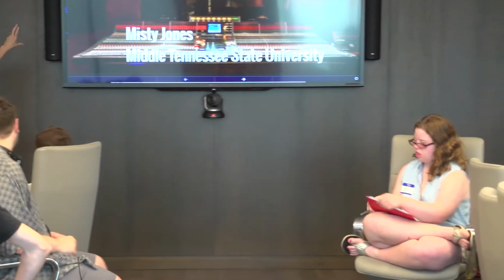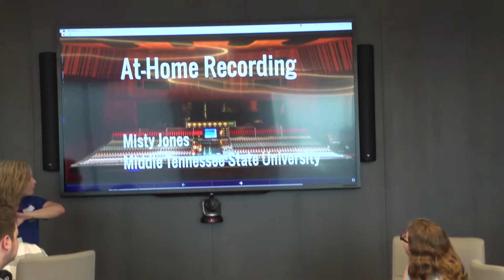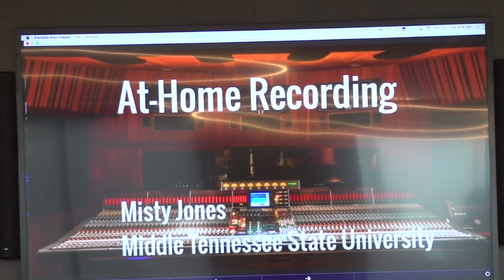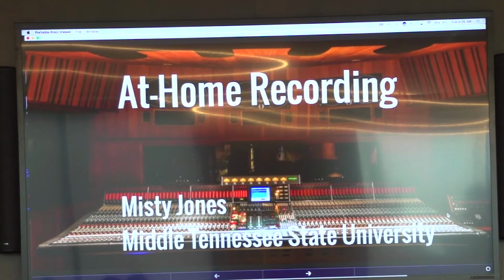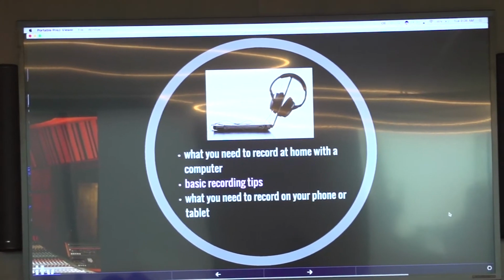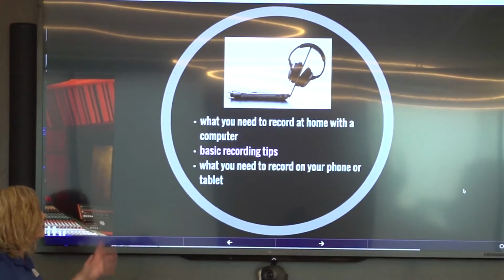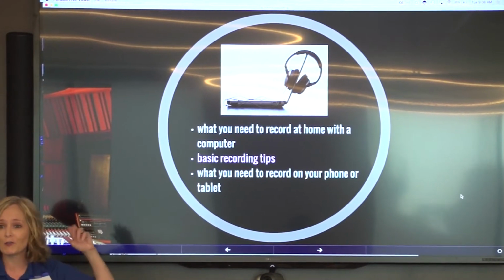Crescendo Music Institute Borderless Arts Tennessee Day 2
Day 2 at The Country Music Association in Nashville Tennessee. Presenters/mentors Misty Jones, Andrew Kintz, Logan Blade, Artist, Lizzy McAvoy. Lori Kissinger Director